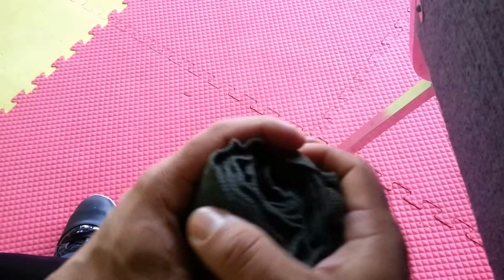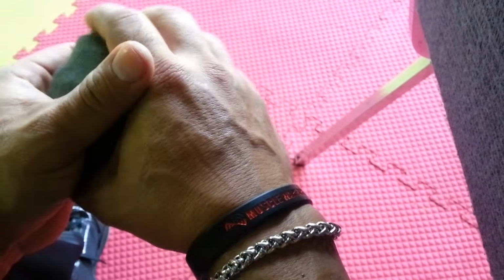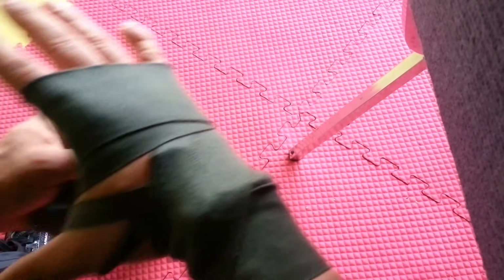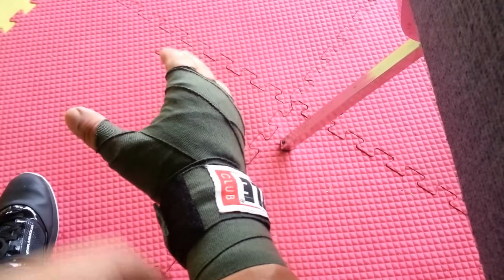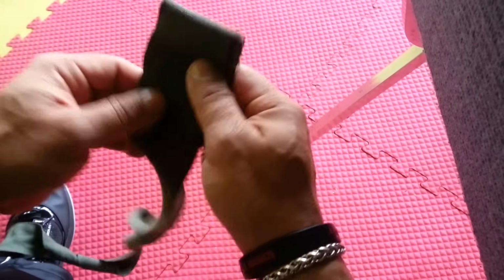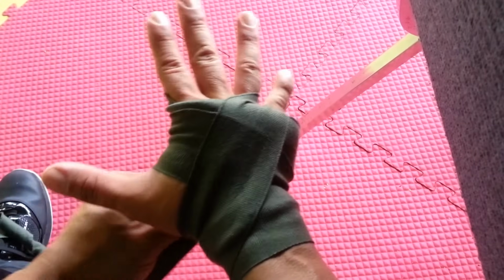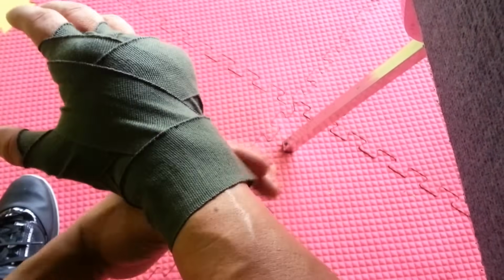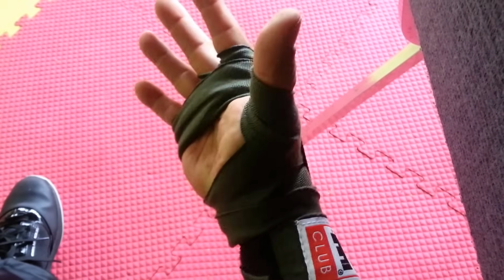How to wrap your hands: Boxing, Kickboxing, MMA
Here's a shorter, more concise and hopefully clearer video on how to wrap a hand for boxing, kickboxing and most any general fighting art. I show two styles: basic old school and my own creation. Its primarily so the people that are going to take my self defense/mma/kickboxing classes can learn how to do it, but hopefully anyone else can learn something too :)